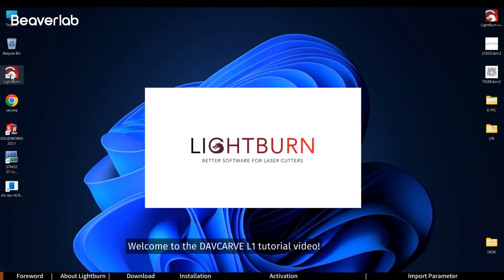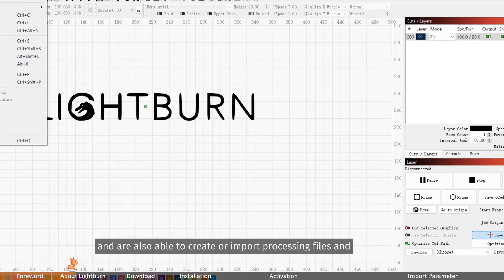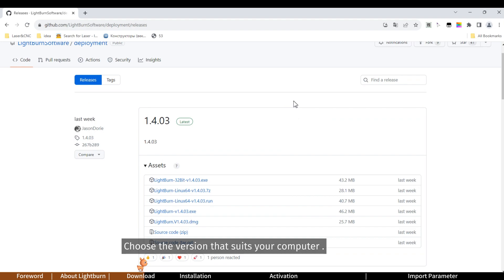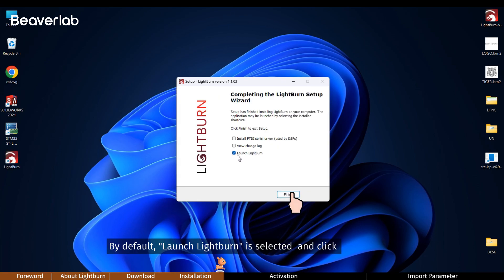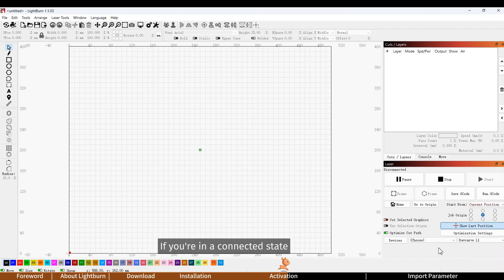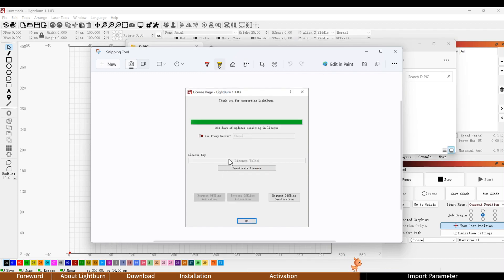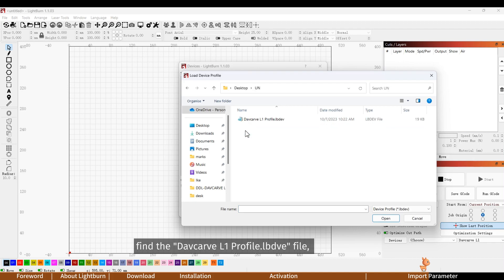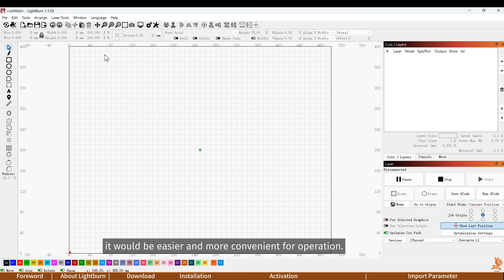A detail tutorial to the lightburn-which is compatible with davcarve L1 laser engraving machine